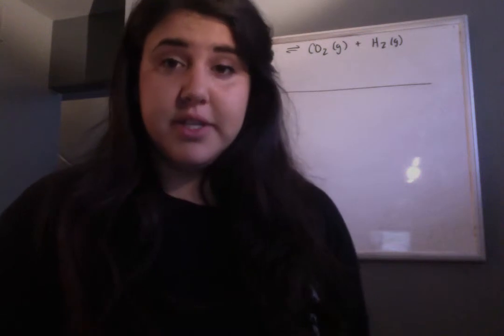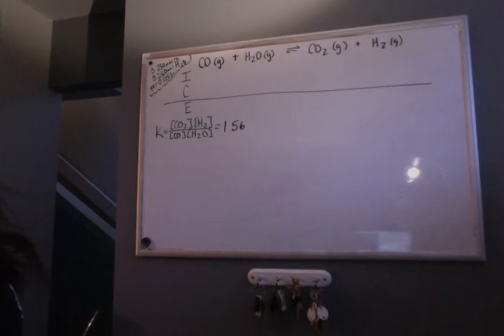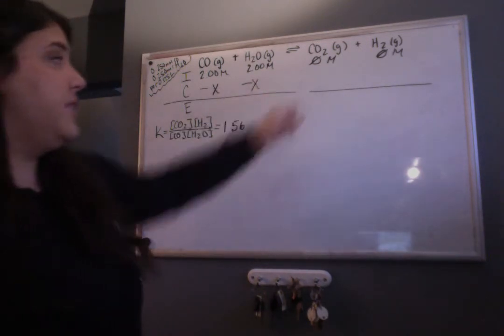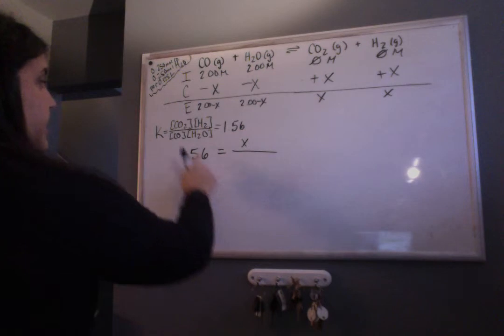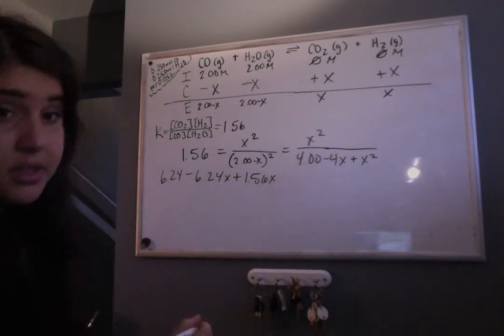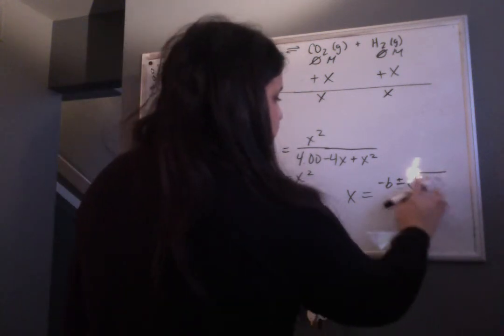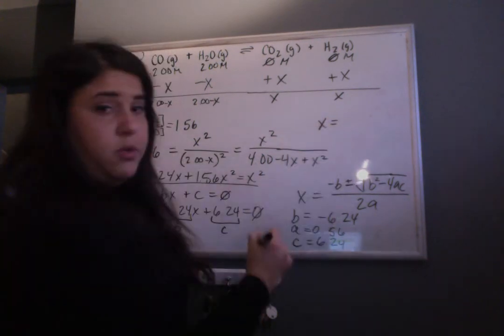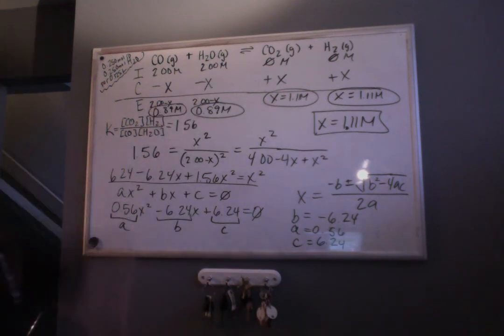TESC141 Video 2 - Equilibrium Problem 2